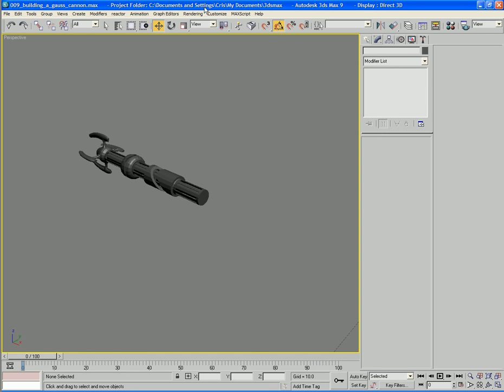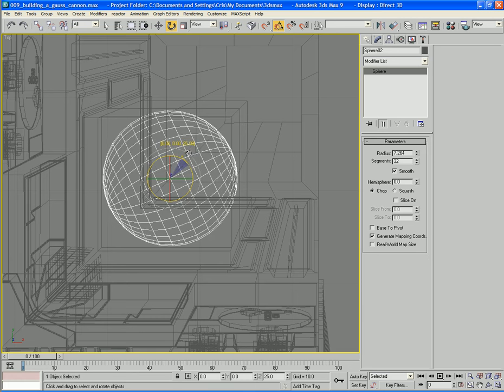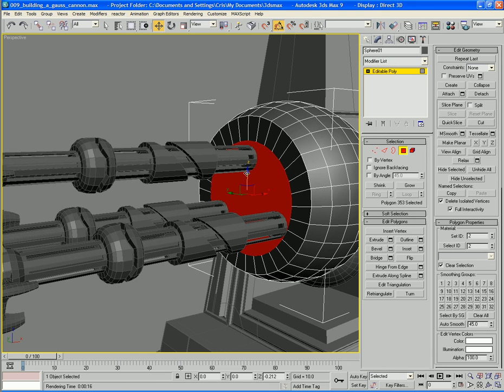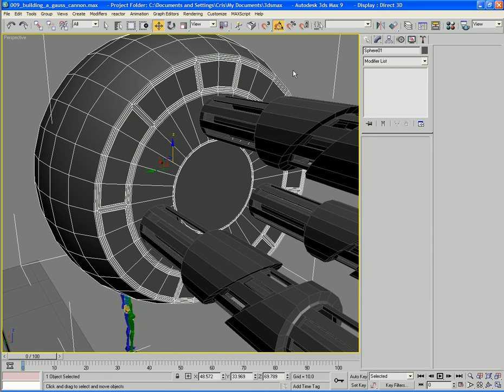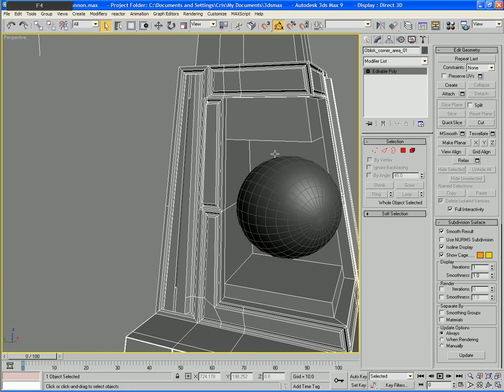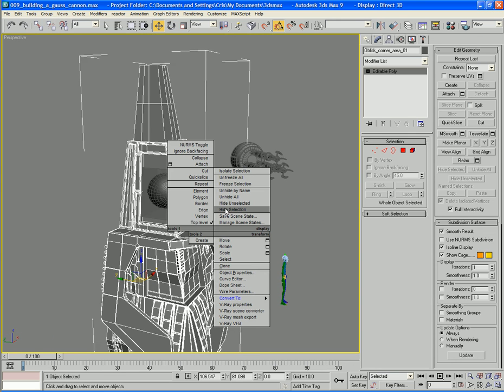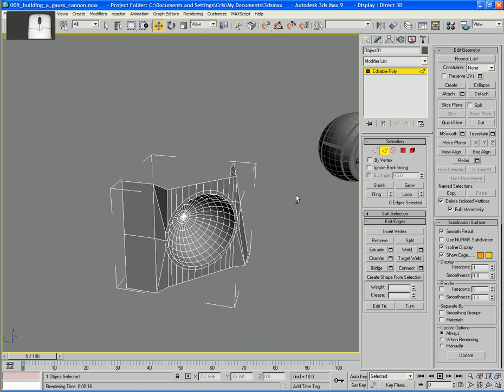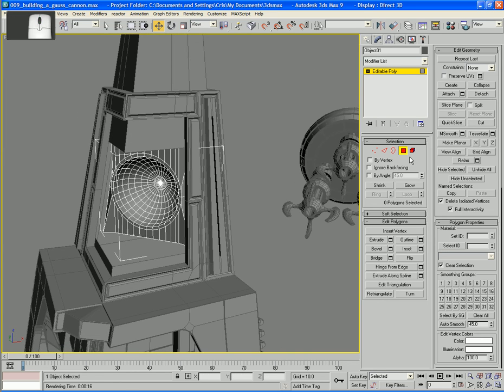The Necron Monolith Tutorial 010 starting the gauss cannon mount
Welcome to the AWESOME 3d-palace tutorial, The Necron Monolith!  If you are interested in 3d printing, interested in modelling or just curious on how something like this is made, then this is the place to be!
Hosted by Cris 'OlBlue' Robson, this series of lessons will take even a novice 3d artist all the way through the process of creating a Necron Monolith like the ones seen in Warhammer 40,000.  In addition the tutorial shows how to build some of the material effects, add in the warp door at the front and even adapt the model to make new and exciting designs!
Try it out and I'm sure you will have a great time, you are in great company!
3d-Palace!  The royalty of 3d learning.